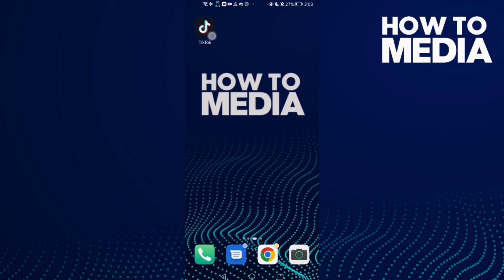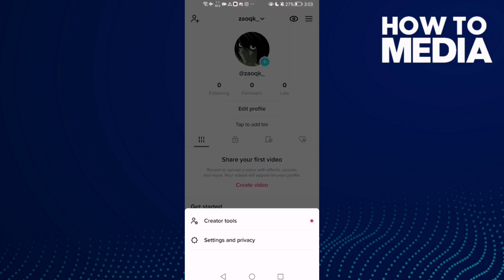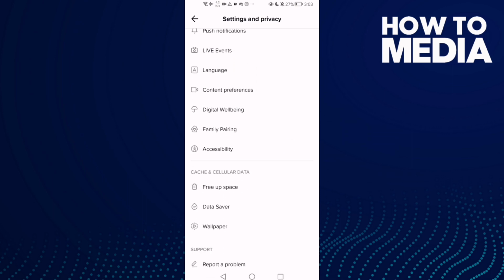How to Turn On In app Likes Notifications on TikTok Mobile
in this video we discuss :